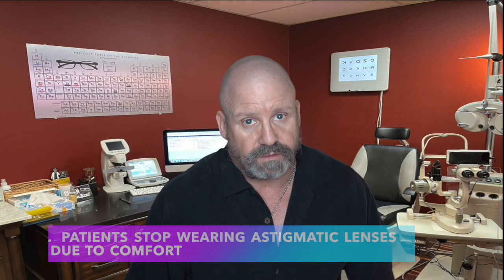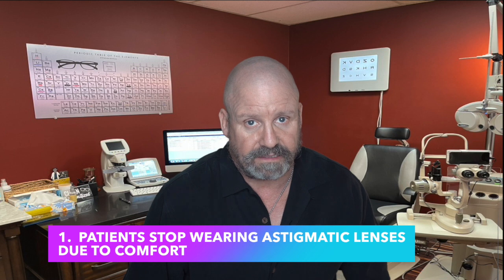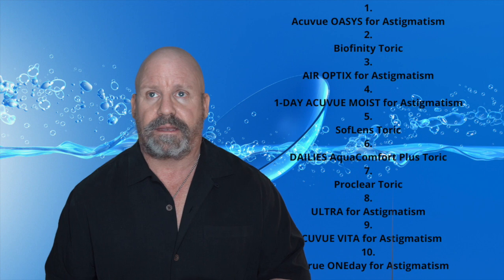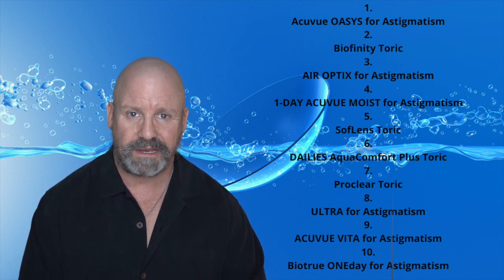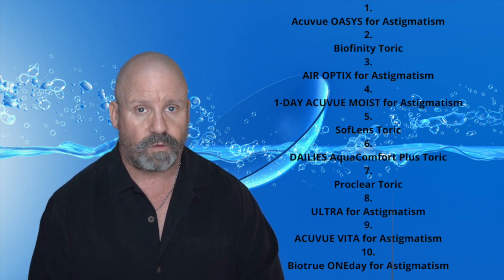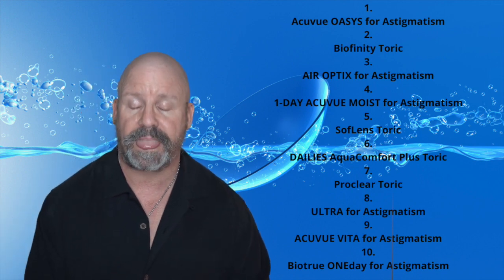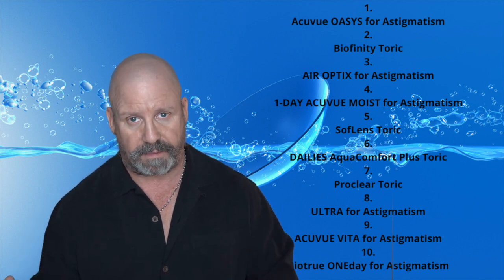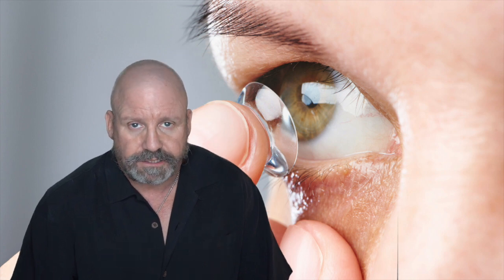Best Daily Contact Lenses for Astigmatism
Dr. Hayden describes the  Best Daily Contact Lenses for Astigmatism.  Toric contacts can be difficult to wear and Dr. Hayden explains why.  He also tells us what Astigmatism is, and what are the difficulties in wearing Contact Lenses for Astigmatism.  From Acuvue, Air Optix, Biotrue and many others, he tells us the newest lens out for astigmatism and why it is the best!

Dr. Hayden's tip this week.

Pi is a new digital currency developed by Stanford PhDs, with over 10 million members worldwide. and use my username (joelhayden) as your invitation code.

📍 Or visit our Practice directly:
94 N Main St
Mansfield, MA